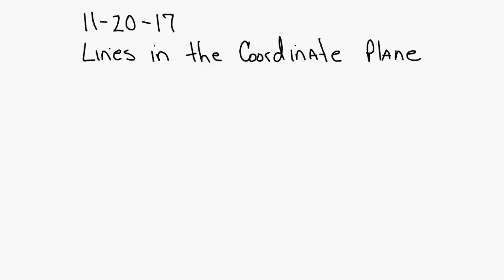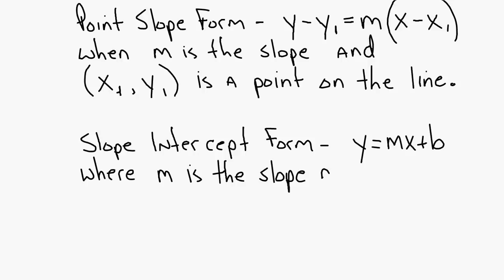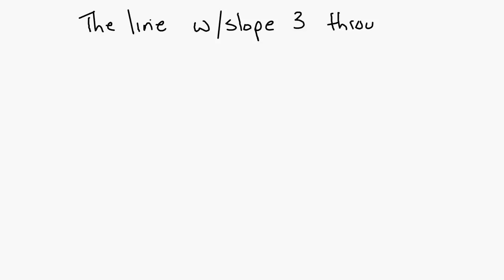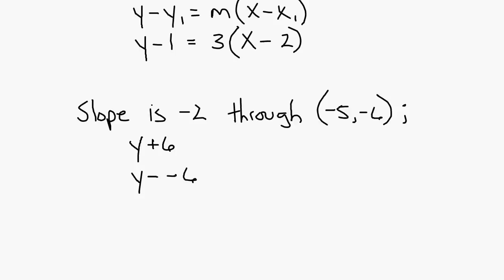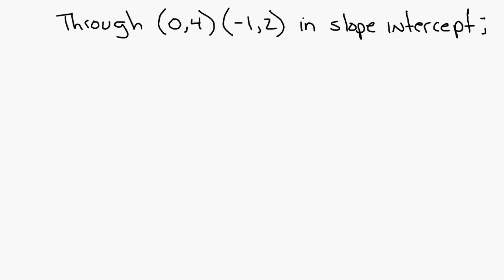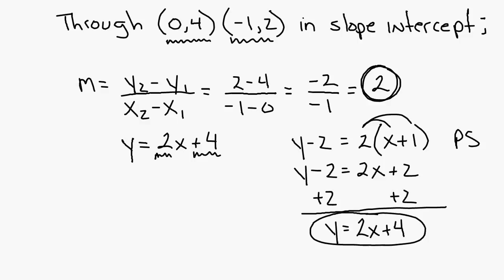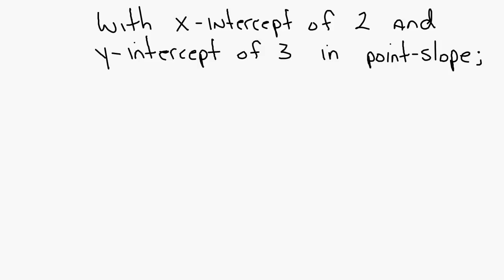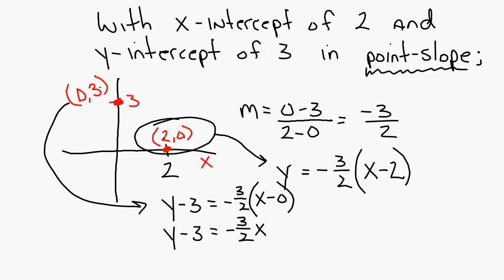Geo 11 20 17